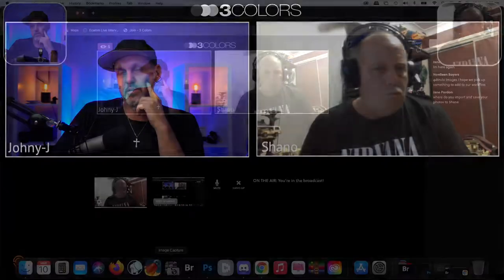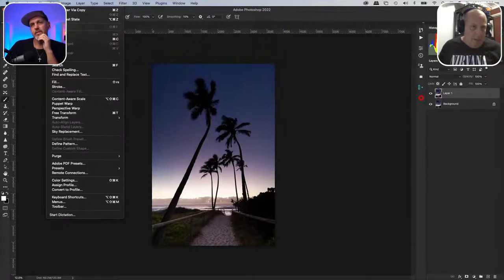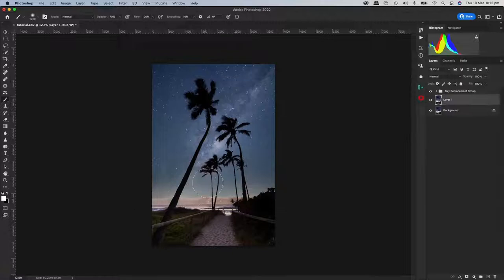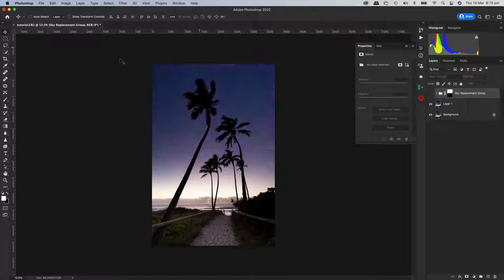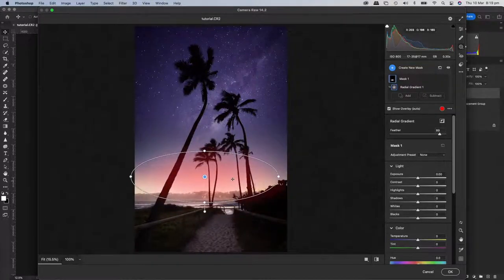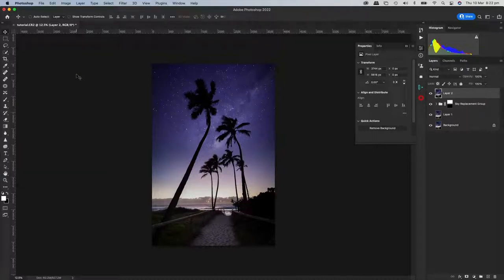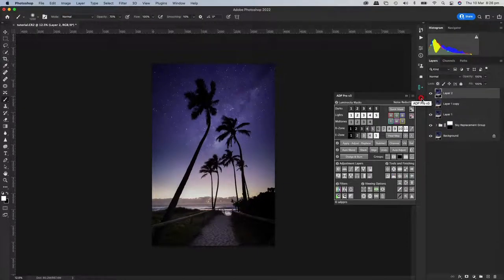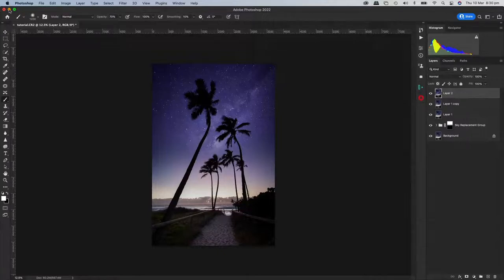Photoshop Tips with Shane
Join Shane and Johny to talk about Photoshop and how Shane uses it in his processing workflow.